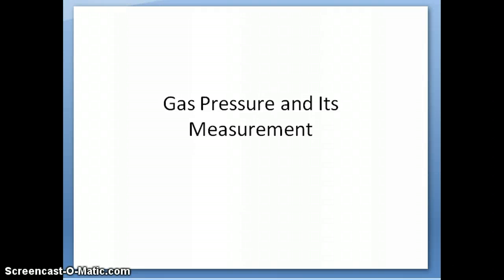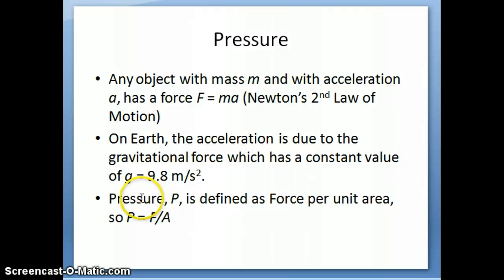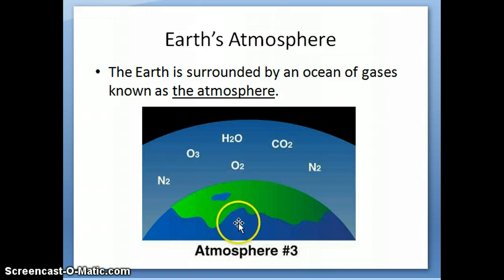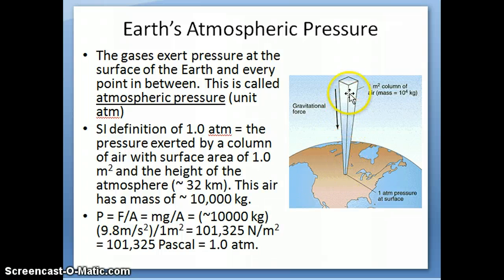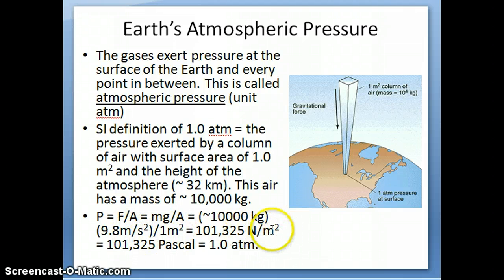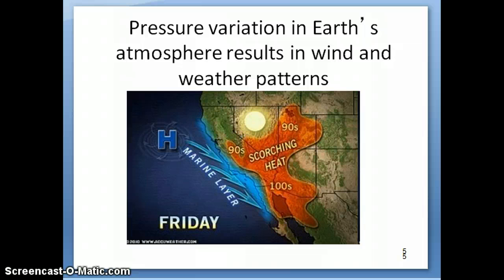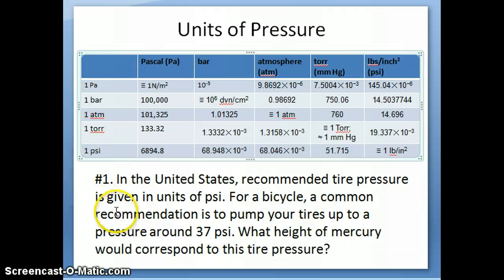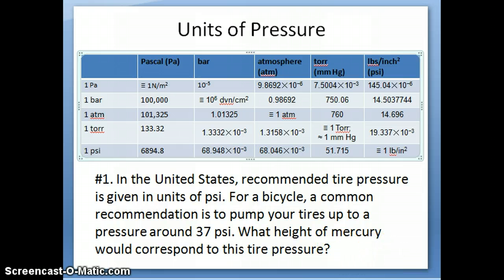Gas Pressure and Units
Discusses what pressure is, atmospheric pressure and units of pressure